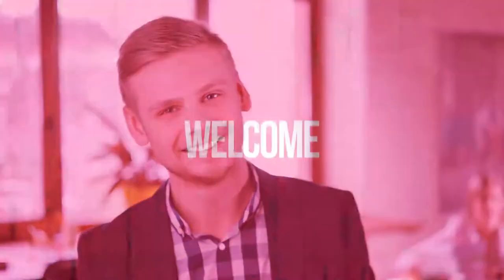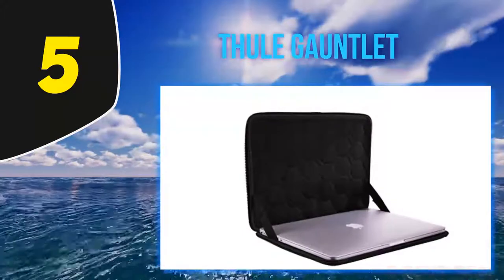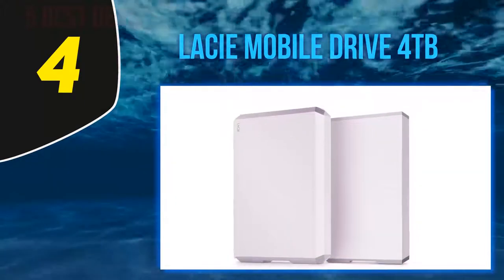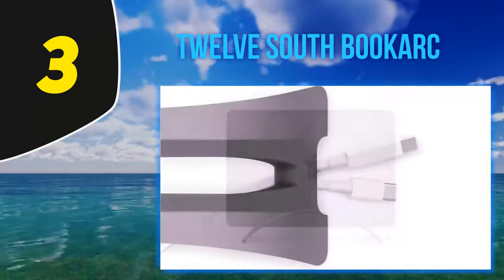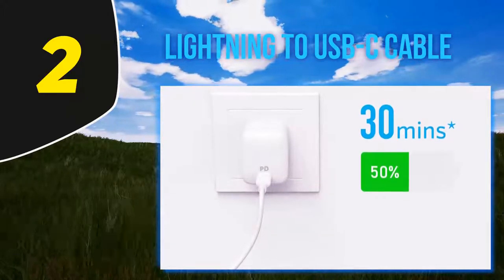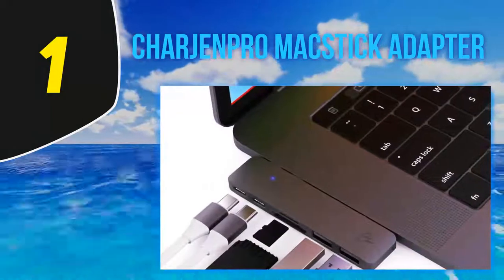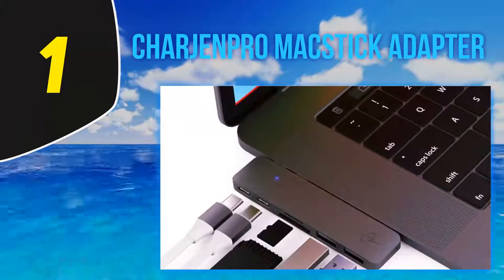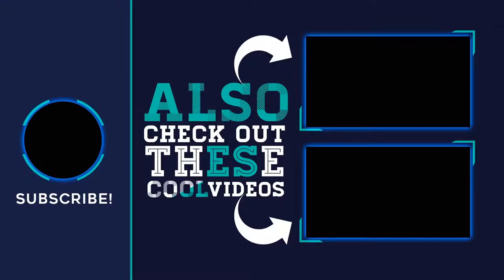Best Macbook Pro Accessories in 2023 [Top 5 Best Macbook Pro Accessories]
The 5 Best Macbook Pro Accessories 2021! Here Is The Product Links,
1. CharJenPro MacSTICK Adapter
2. Lightning to USB-C cable
3. Twelve South BookArc
4. LaCie Mobile Drive 4TB
5. Thule Gauntlet
►Canada Links◄
1. CharJenPro MacSTICK Adapter
2. Lightning to USB-C cable
3. Twelve South BookArc
4. LaCie Mobile Drive 4TB
5. Thule Gauntlet
►UK Links◄
1. CharJenPro MacSTICK Adapter
2. Lightning to USB-C cable
3. Twelve South BookArc
4. LaCie Mobile Drive 4TB
5. Thule Gauntlet

This Is Our Top 5 Best Macbook Pro Accessories. Hope you guys enjoyed this video.